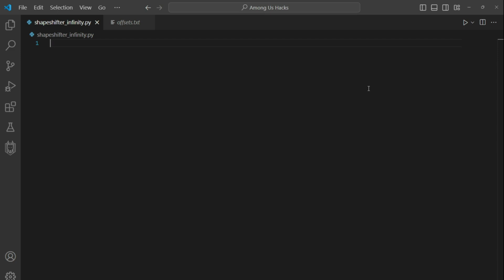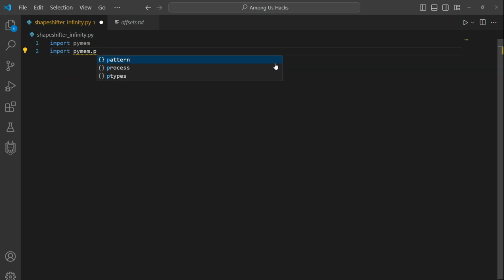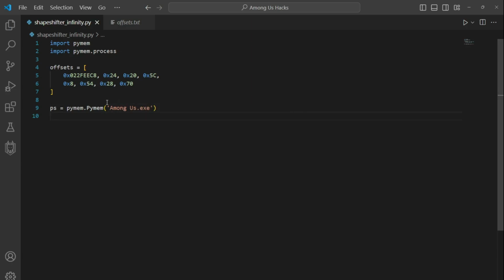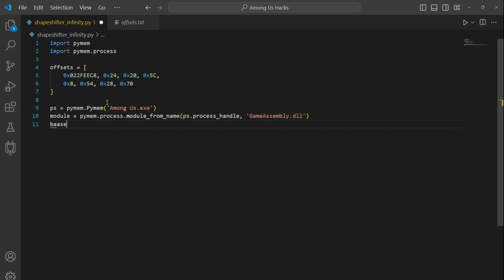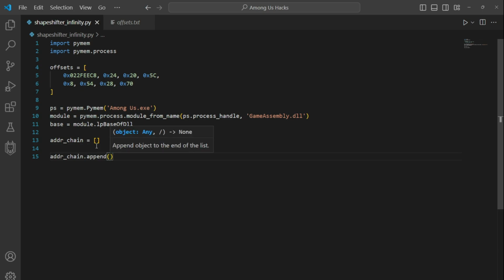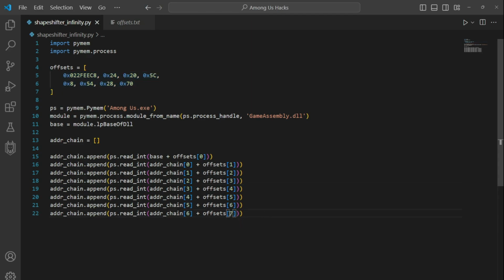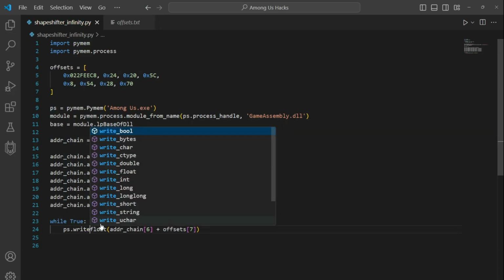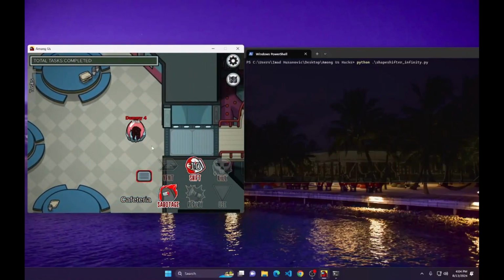How can hackers become another player in Among Us?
Today I showcased how game hacking works and used python to make a harmless cheat or a hack for a popular game called Among Us. This should teach you a valuable lesson about hacking and how it works and also this might motivate you to start learning game hacking yourself because it's honestly really fun!